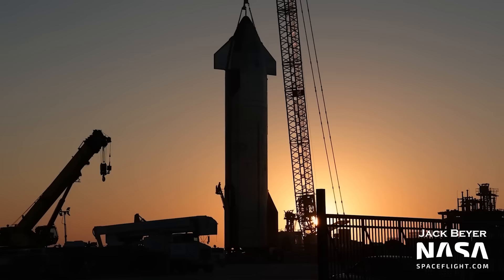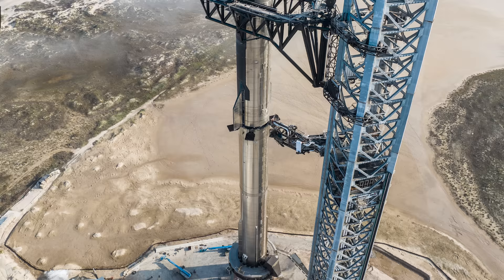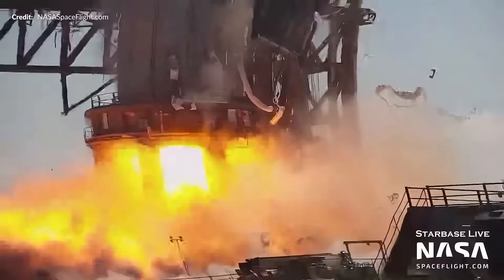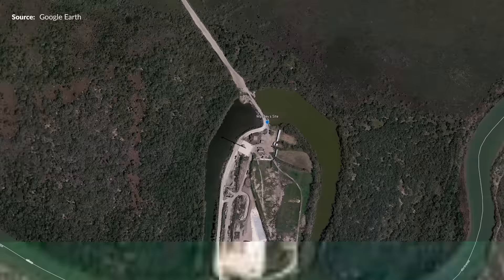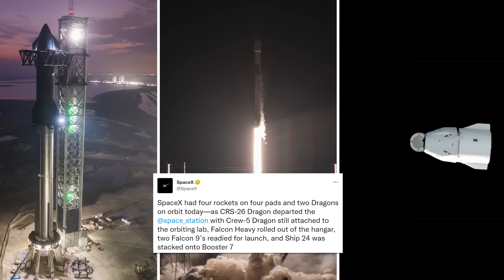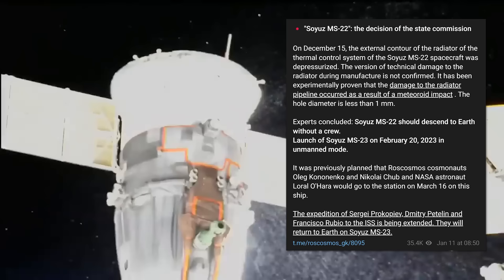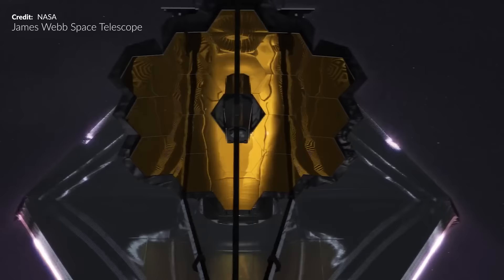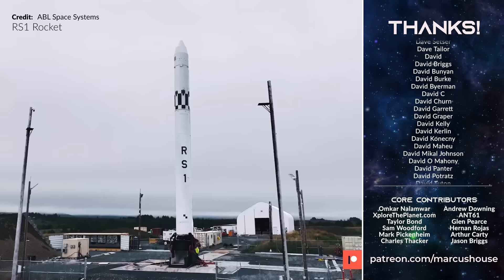SpaceX Starship Full Stack Upgrade Testing, Falcon 9 OneWeb, Falcon Heavy USSF-67, JWST Update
After a tiny reduction of events over the new year period, the industry has immediately ramped back up into full force it seems. Starbase Texas is screaming towards that first orbital flight test. Loads to talk about just with SpaceX Starship Upgrade Testing of Booster 7 and Ship 24. Clearing up misinformation on the lies spread about a Jan 31st launch.  Zero change of that, but what is the truth? We have got new insights from the sky at the Massey’s site and Greg Scott back up over the site in Florida. So much to cover with the Starship project. But then, loads outside that. We have Falcon Heavy USSF-67, the Falcon 9 RTLS spectacle with OneWeb, big movements of United Launch Alliance’s Vulcan rocket. New James Webb Space Telescope excitement, and finally some not so great news with a few missions too.

The production crew:
Brenton Myers,  Brendan Lewis, GameplayReviewUK, TiagoCruz, Mr Pleasant, Virtu